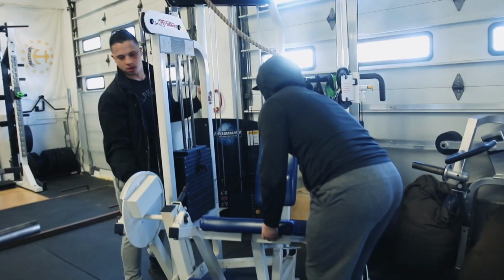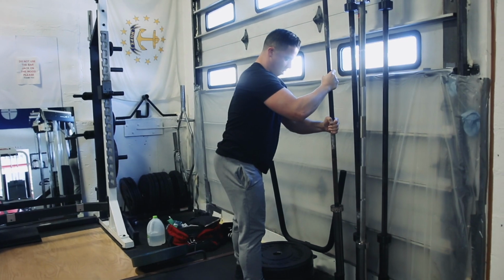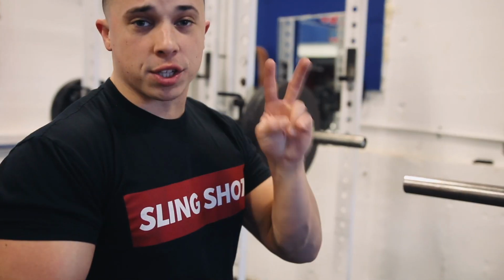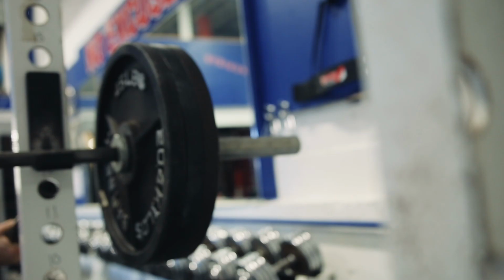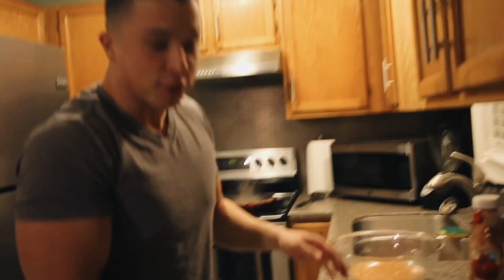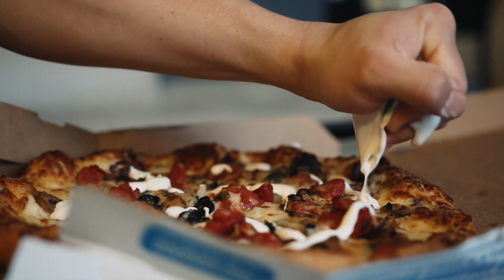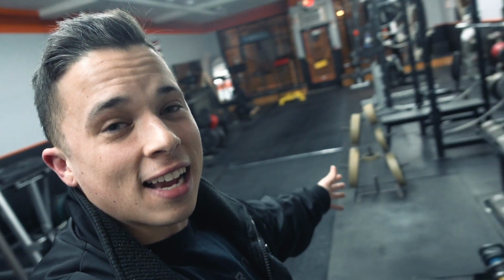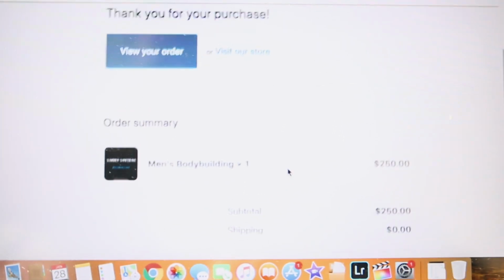No Social Media | HUGE ANNOUNCEMENT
►INSTAGRAM & TWITTER = @NickWrightNWB